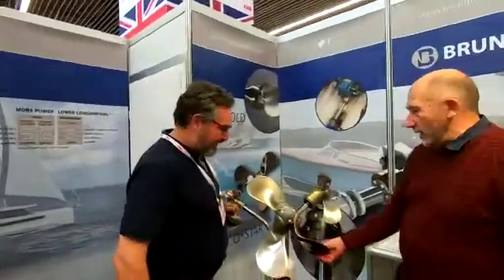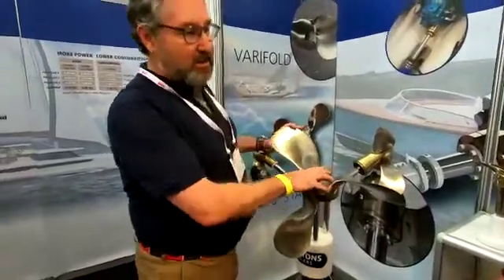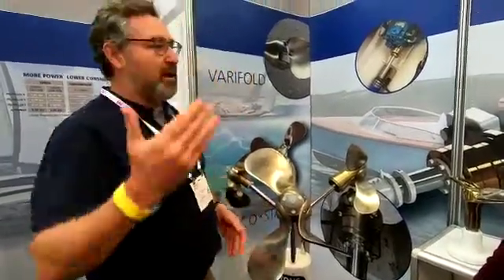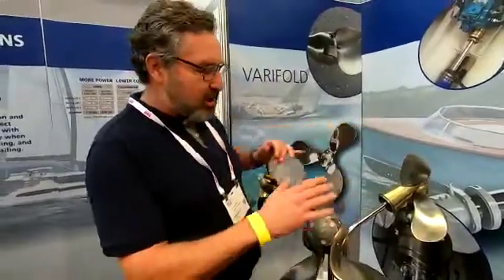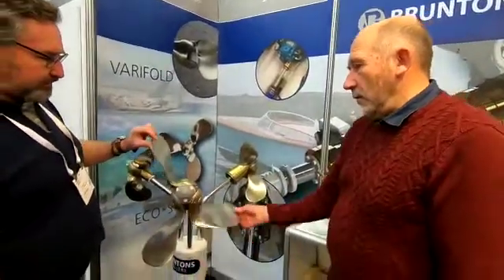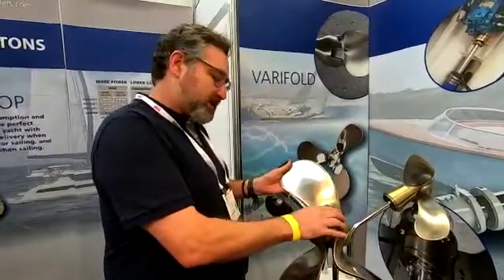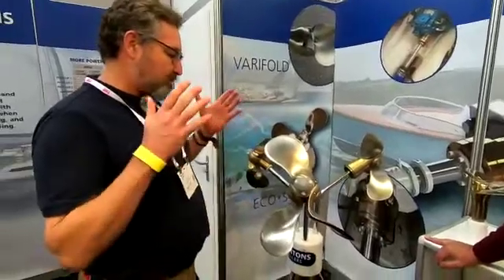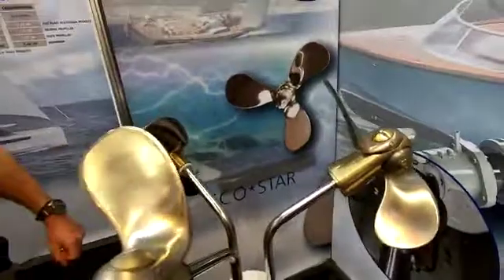Autoprop how it works Boat Show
Customer enquiry and questions about the Autoprop propeller by Bruntons Propeller